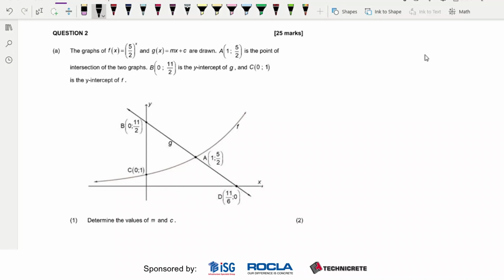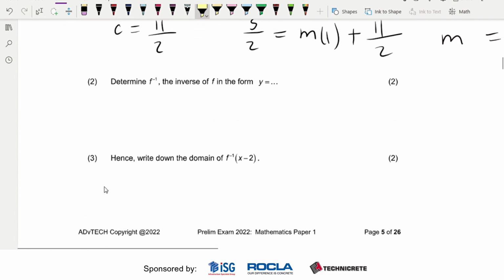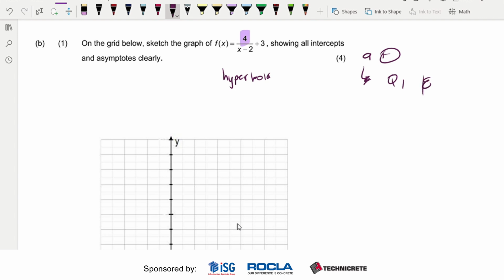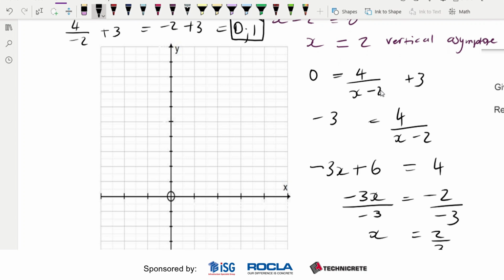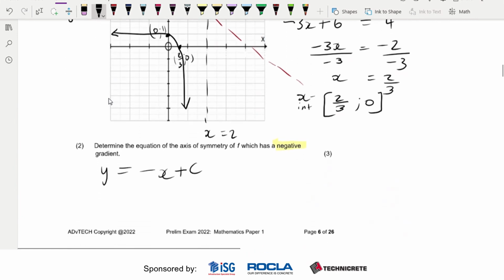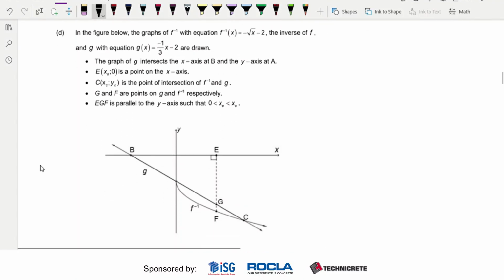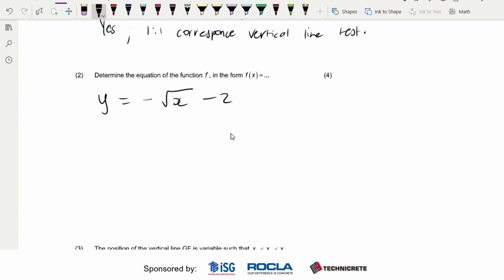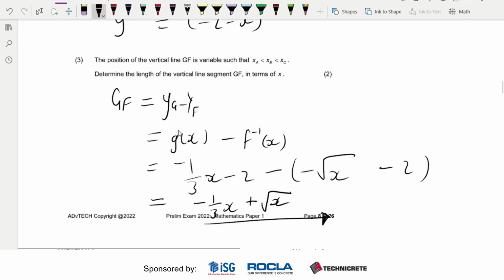CRAWFORD PAPER 1 QUESTION 2 SEPTEMBER 2022